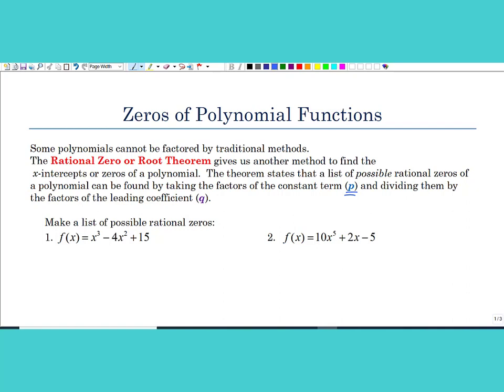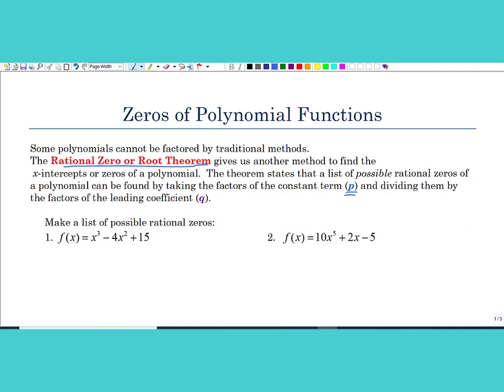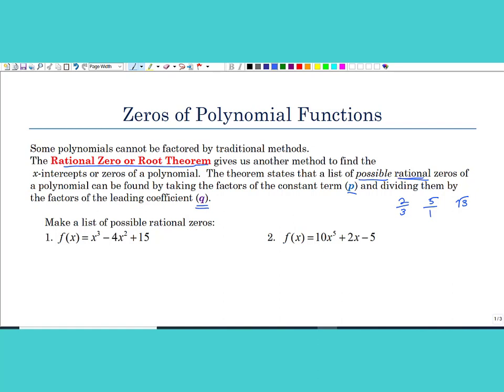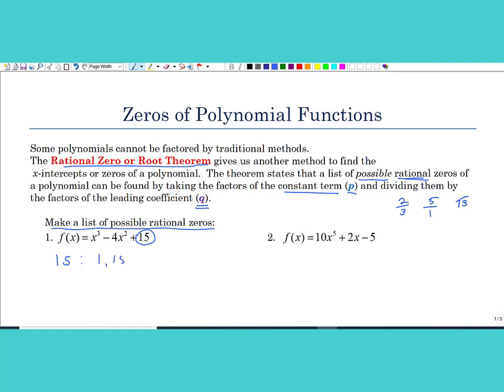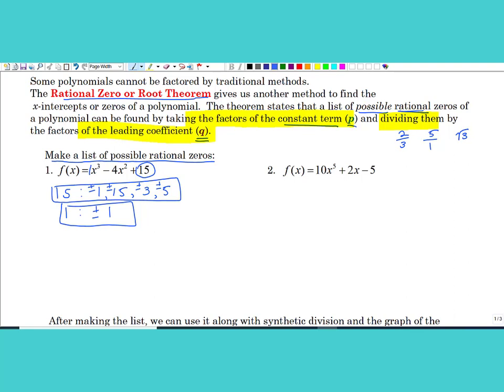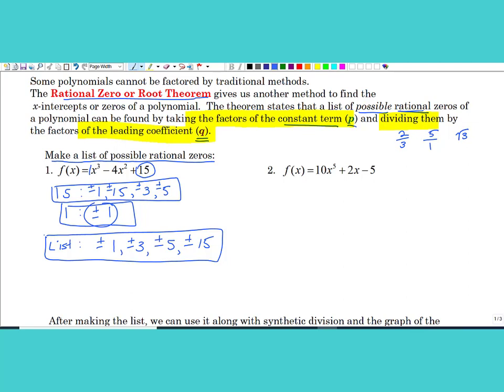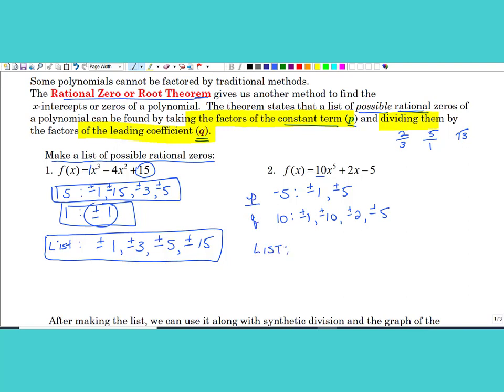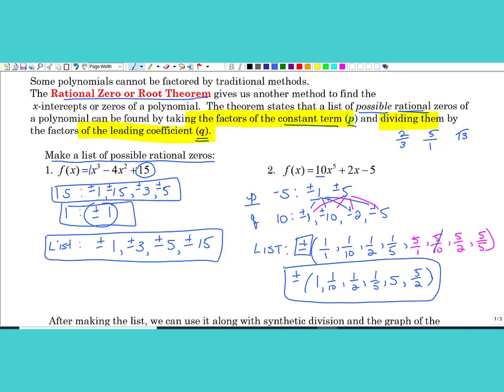Listing Possible Zeros